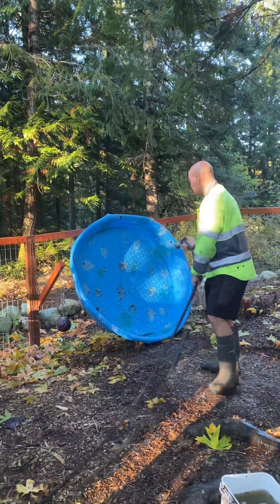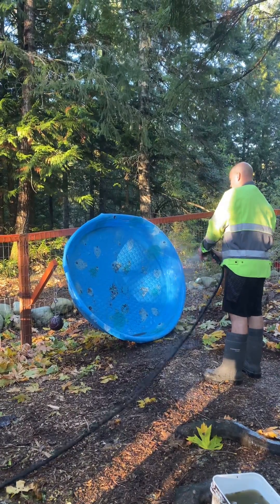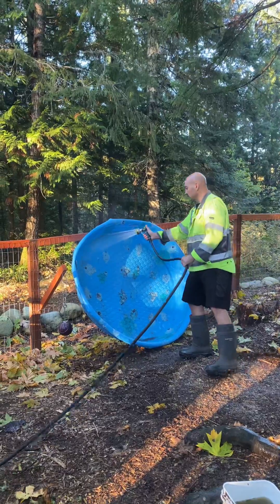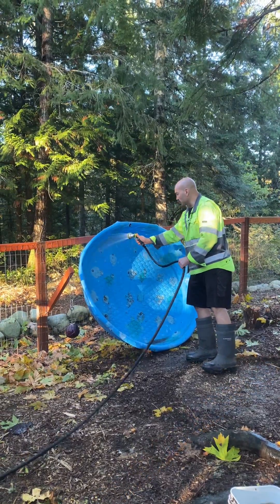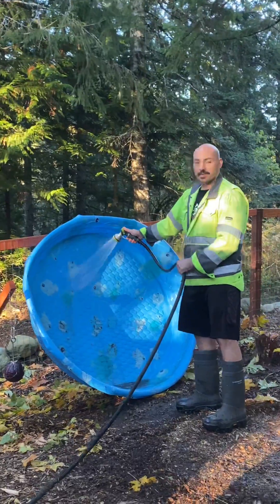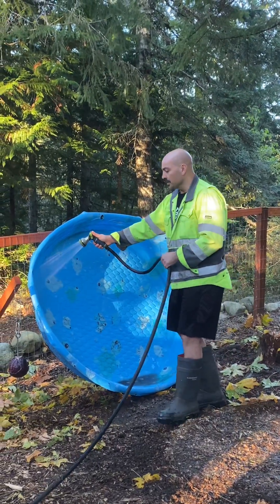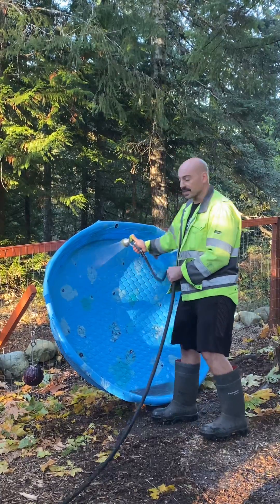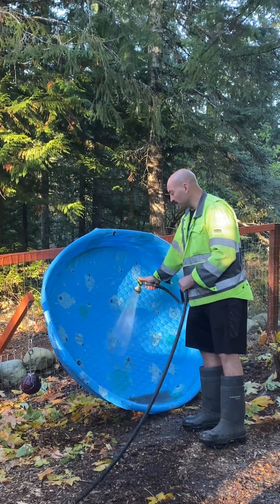Rinsing out pool #2023